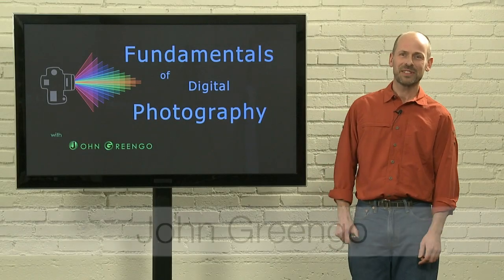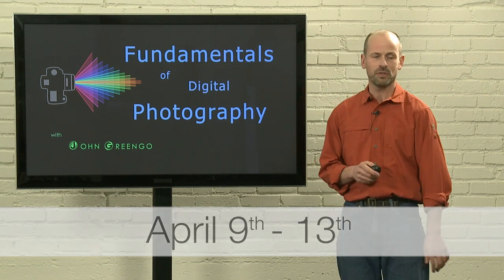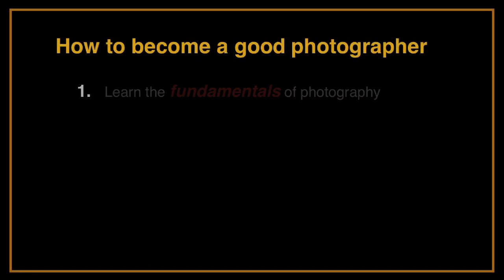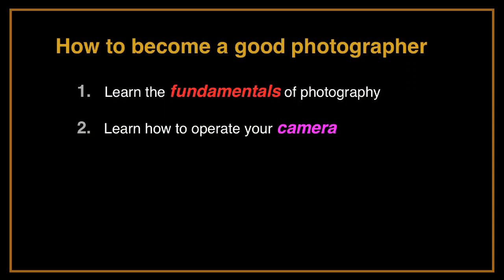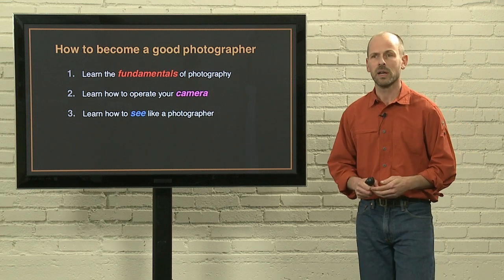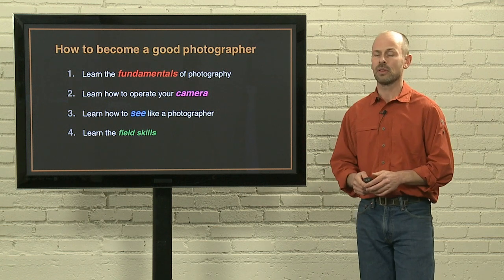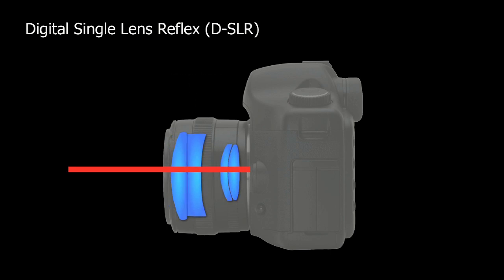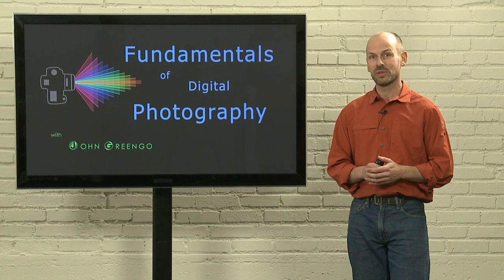Fundamentals of Digital Photography with John Greengo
Sign up for a FREE LIVE ONLINE 5-day Fundamentals of Digital Photography Workshop with John Greengo on creativeLIVE

If you want to take your photography skills to the next level, this Fundamentals of Digital Photography workshop is designed for you. The more you know about how your camera works, the better photographer you are going to be. When you learn to truly understand how aperture, shutter speed, ISO, depth of field, lenses, composition and light work together, you open up a new way to see the world and create powerful imagery.

John Greengo is known for his unique teaching style. He breaks down complicated subject matters into easily understood concepts through animated graphics. No matter what your current photography skill set, you are sure to have many "a-ha" revelations in this comprehensive workshop.